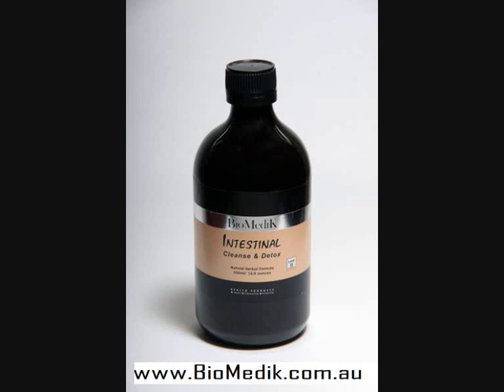Unexplained Dizziness Spells Symptoms and Natural Treatment (What Causes)